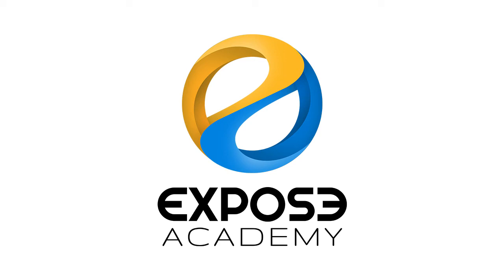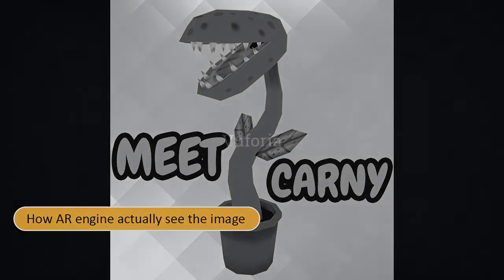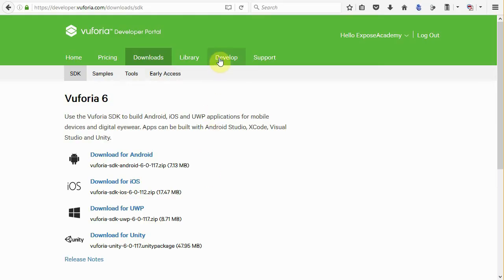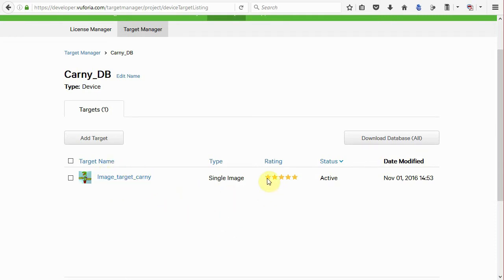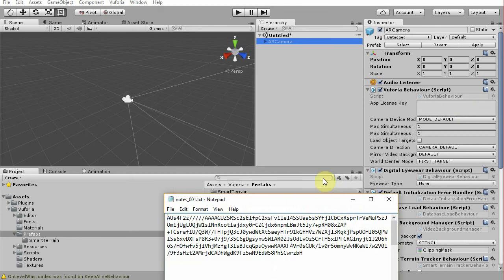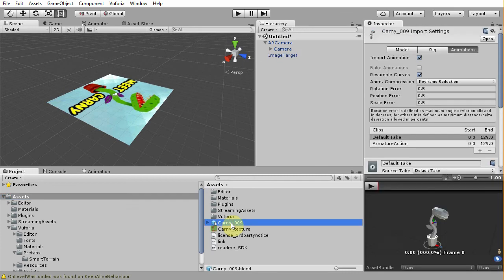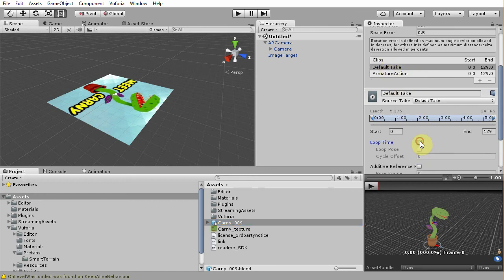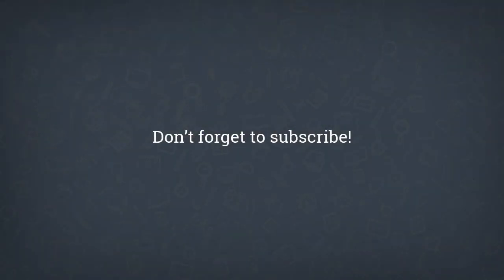Augmented Reality from A to Z using Blender, Unity and Vuforia | part 8 : Unity and Vuforia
This is a multipart video tutorial where we discuss on how to develop augmented reality app and product from A to Z using Blender, Unity and Vuforia.

Here are each parts of the tutorial series:

Part 1 : introduction
Part 2 : 3D modeling
Part 3 : Unwrapping
Part 4 : Texturing the body
Part 5 : Texturing the head
Part 6 : Rigging
Part 7 : Animation
Part 8 : Unity and Vuforia

If you want to learn Computer Graphic skills such as: Krita, Photoshop, Illustrator, Blender, 3ds Max, SketchUp and more, step-by-step from basic to advanced, then you should check out my